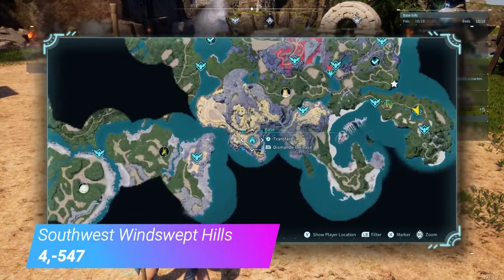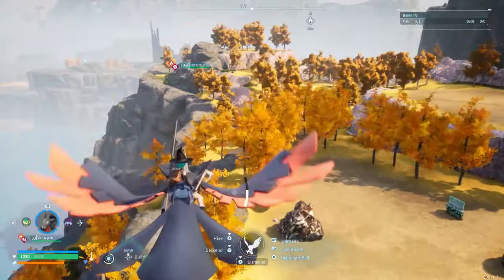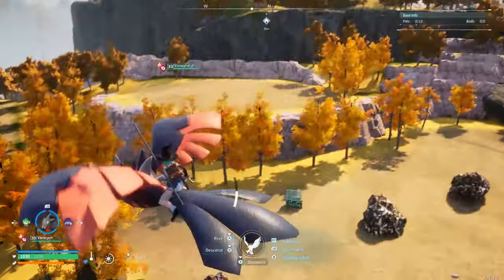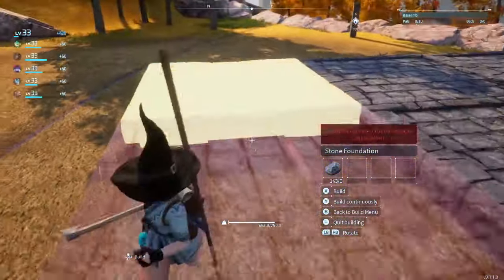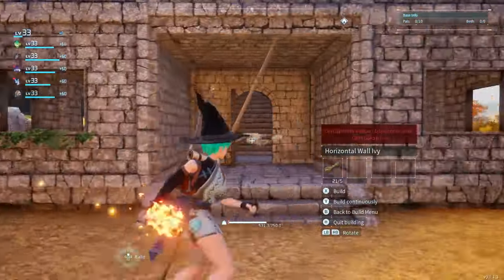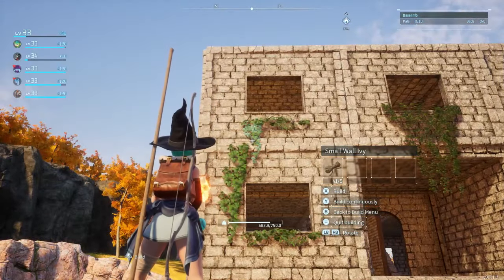PALWORLD Prettiest Functional Base Build Location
Today I’ll be doing a speed build of what I think is the best location for the second base in Palworld. It’s beautiful and functional! It has plenty of ore, which I never seem to have enough of for higher-tier recipes.

Timestamps:
00:00 Intro
00:32 Base Location
01:09 Base Speed Build
03:31 Base Overview